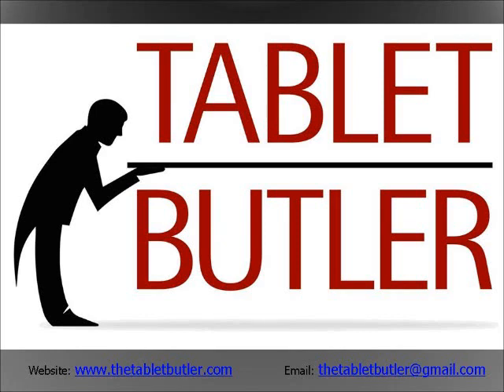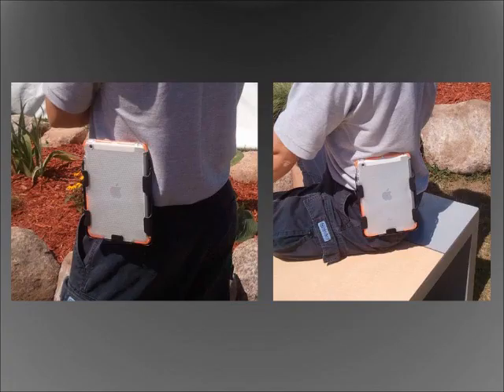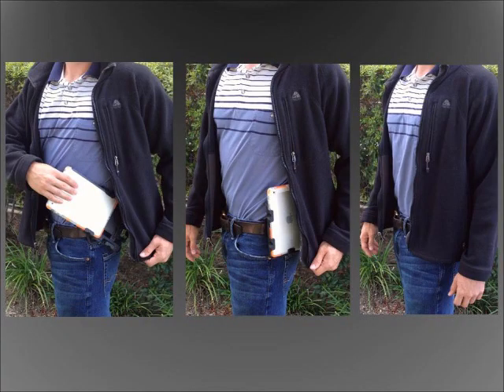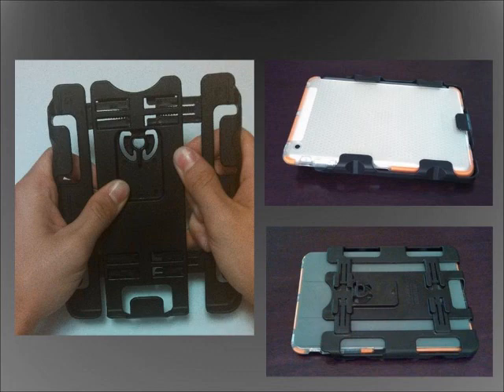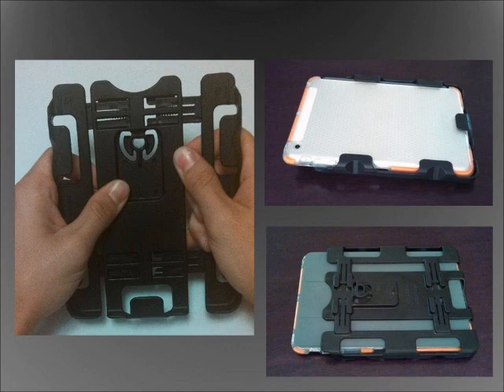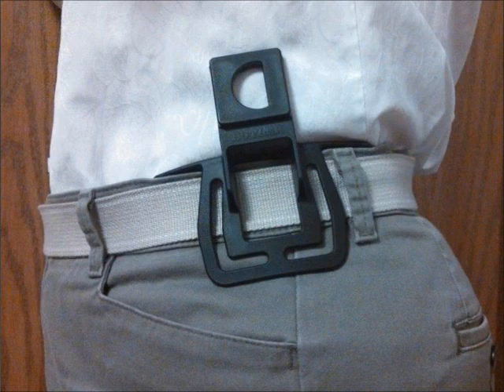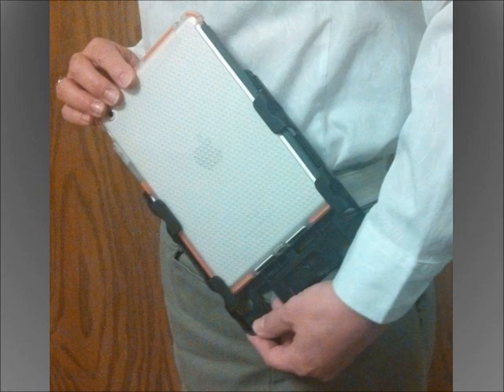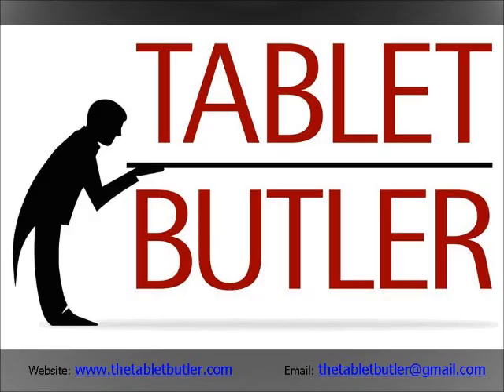The Tablet Butler (a revolutionary mini tablet & ipad mini holster)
The Tablet Butler is a durable, lightweight belt/waist holster for tablets and readers that combines comfort, accessibility and device protection, whether you're sitting, standing or on the move.